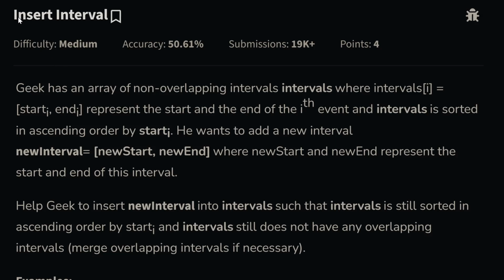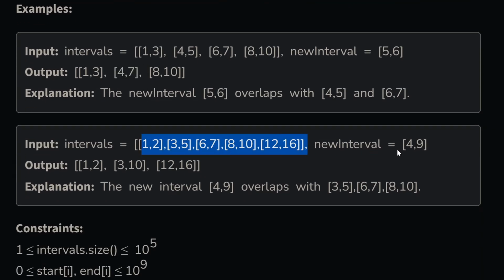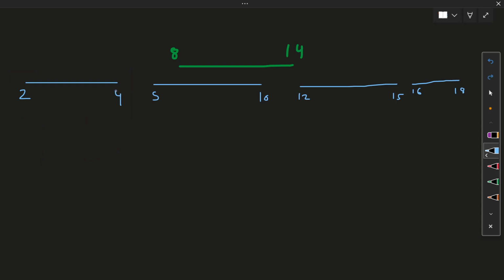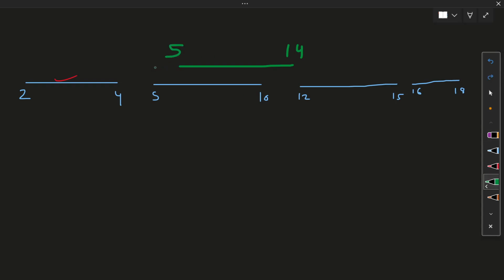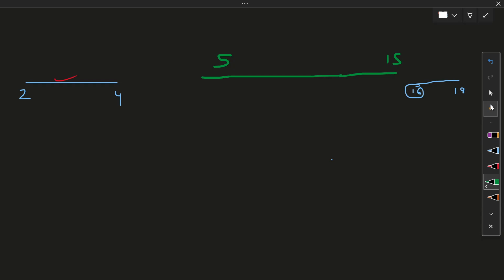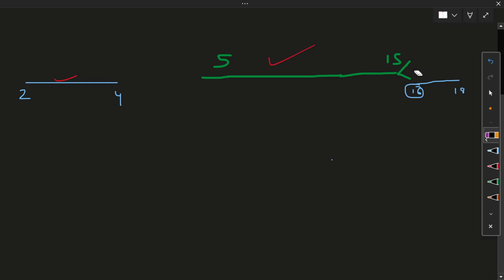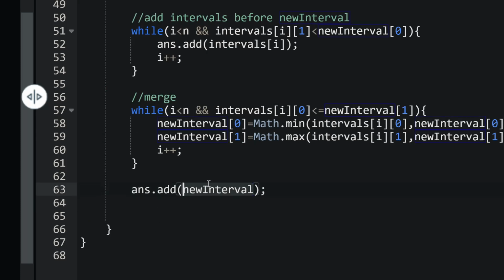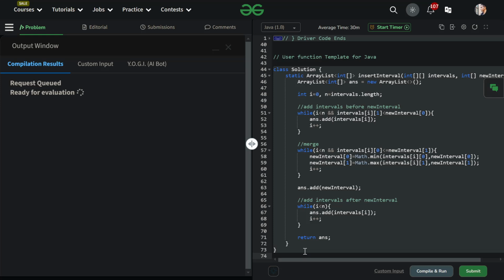POTD- 09/12/2024 | Insert Interval | Problem of the Day | GeeksforGeeks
Timestamp:
00:00 - Explanation
01:18 - Approach
05:36 - Code